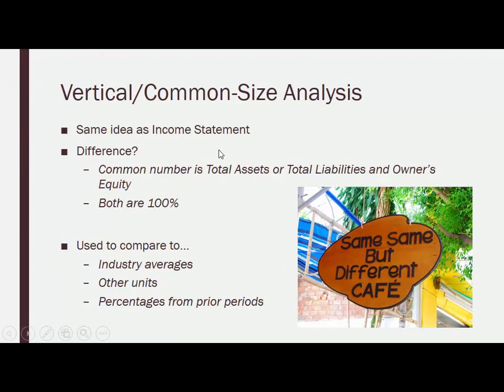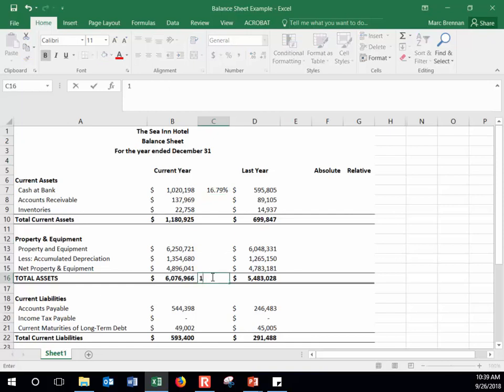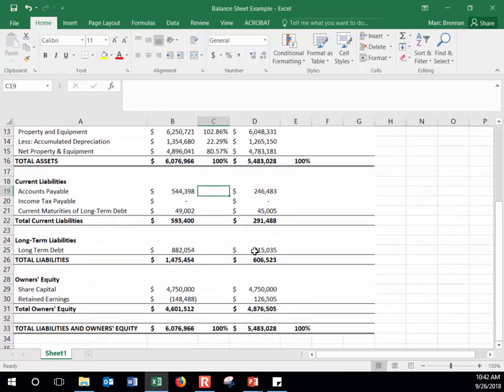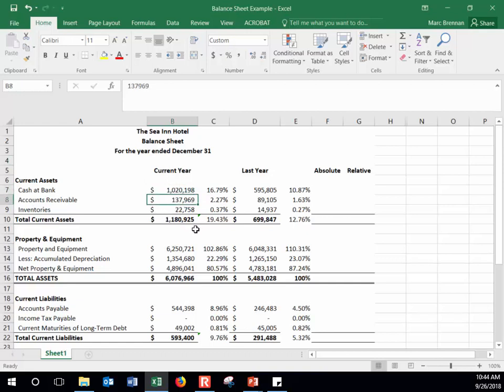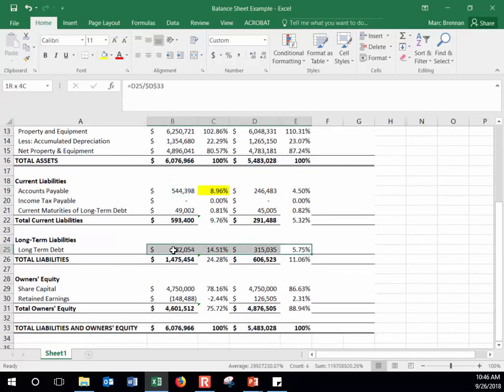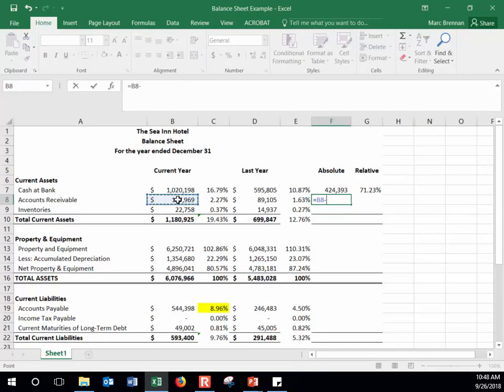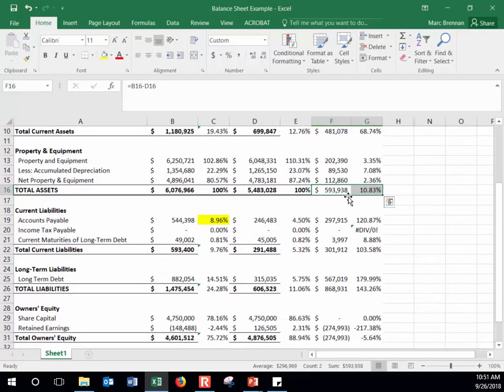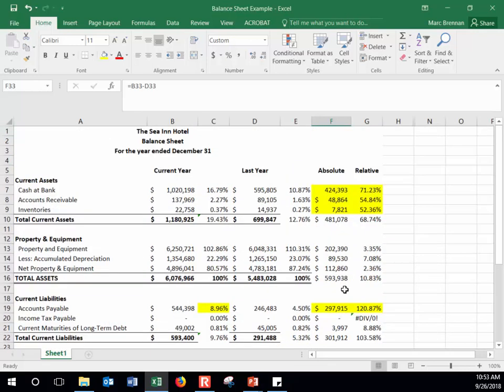Managerial Accounting - Analyzing a Balance Sheet